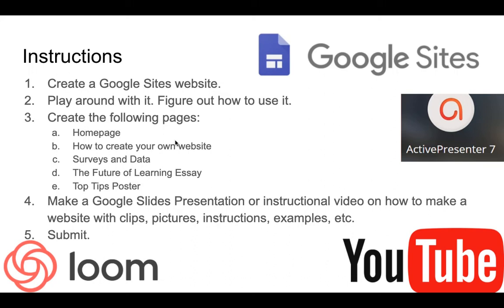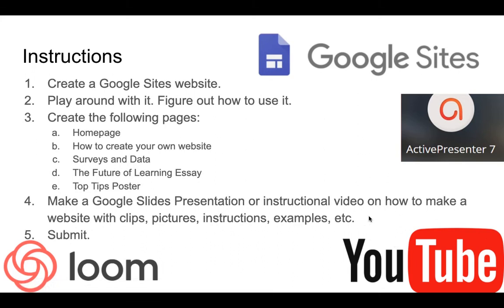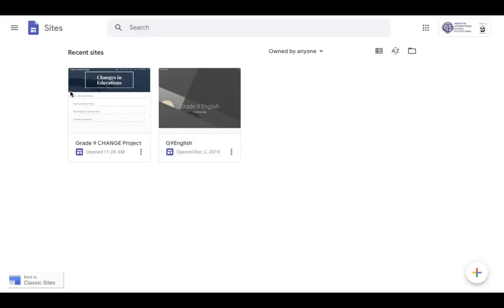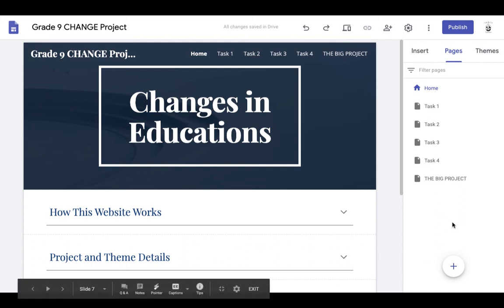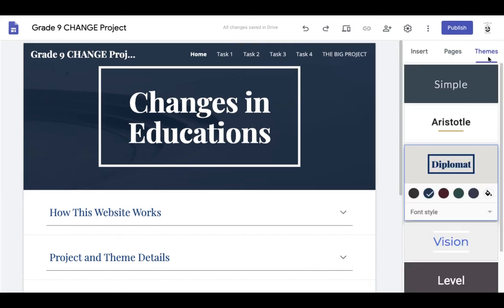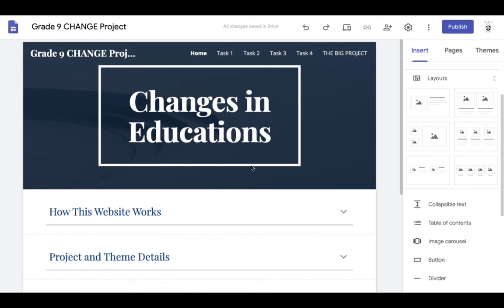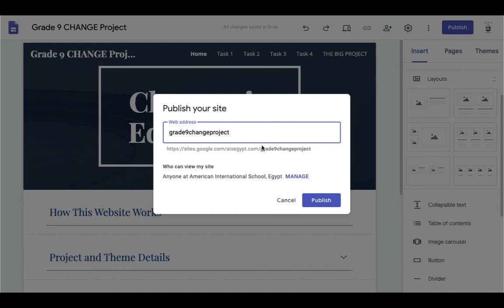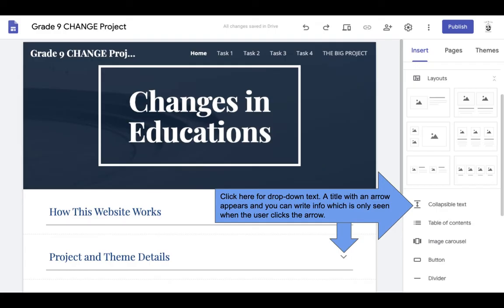CHANGE PROJECT Task 1 Instructions